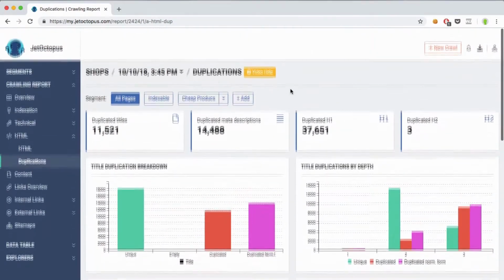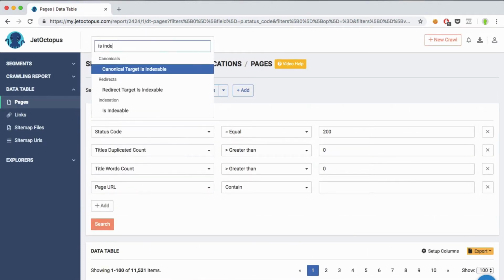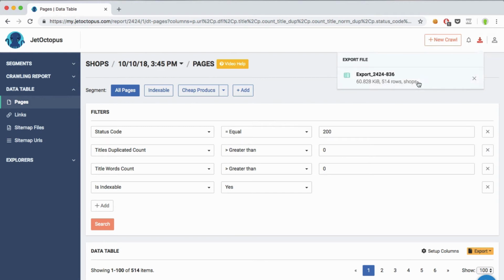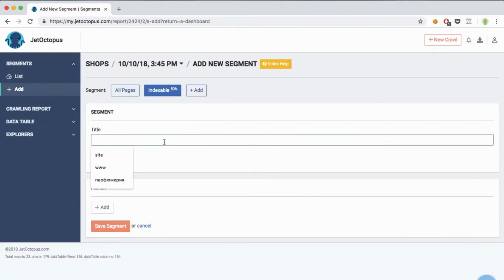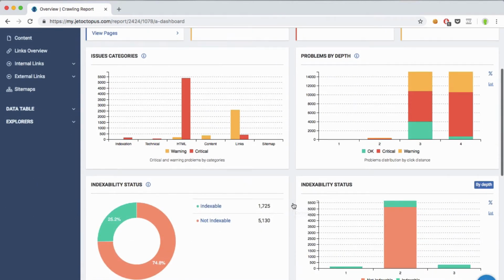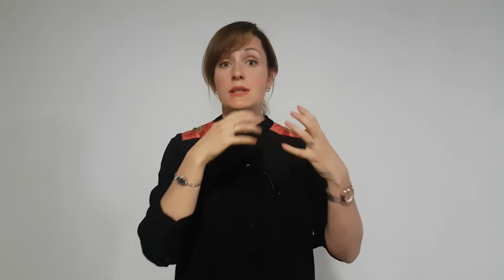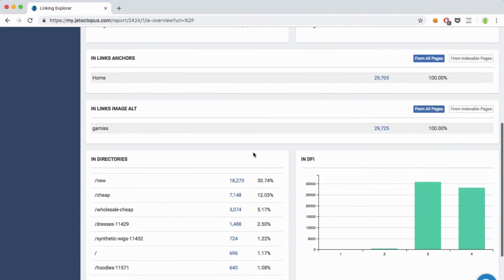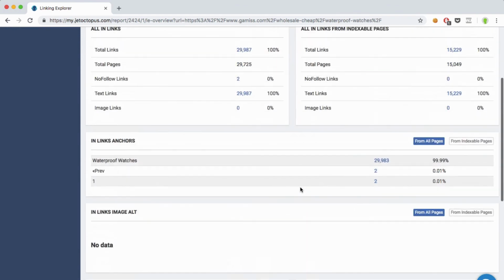📊On-Page SEO Strategy: Unleashing the Potential of the Top-Down Approach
Are you looking to take your SEO strategy to the next level? In this video, we dive deep into the top-down approach for SEO analysis and how it can help you optimize your strategy for maximum results.

By adopting the top-down approach, you'll gain valuable insights into your website's performance, identify areas for improvement, and uncover untapped opportunities. We'll guide you through the step-by-step process of implementing this method, from analyzing macro-level data to drilling down into specific elements.

With the potential to unlock the true power of your SEO strategy, the top-down approach allows you to make data-driven decisions, prioritize your efforts, and achieve higher organic rankings. Join us as we explore real-world examples, best practices, and practical tips for leveraging this approach to supercharge your SEO success.